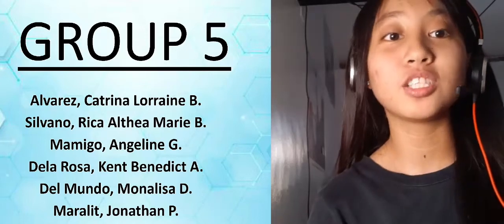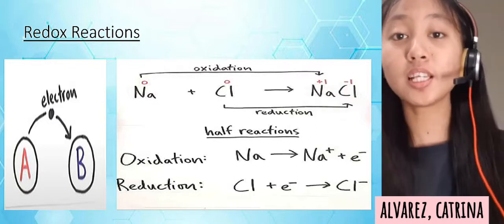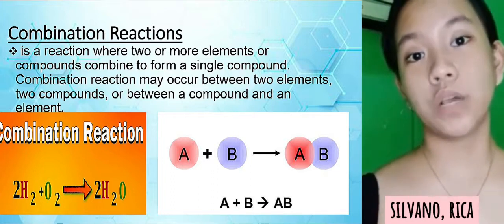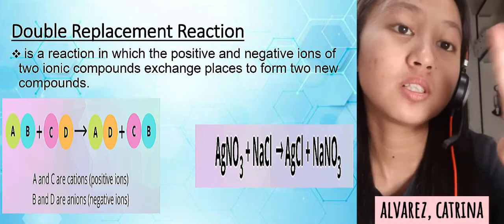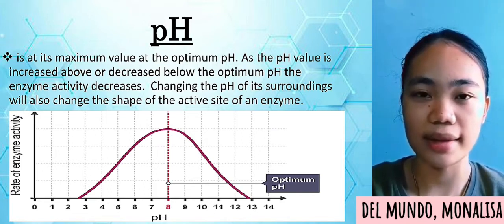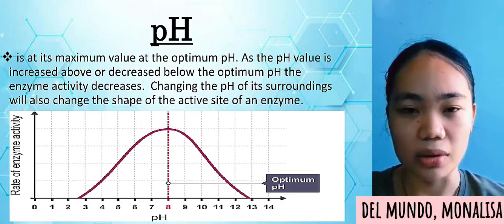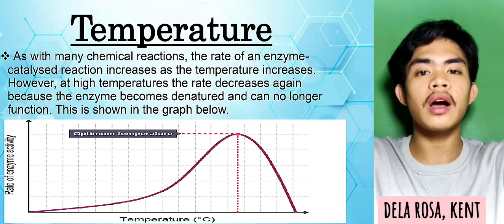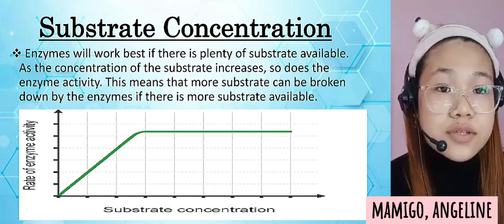Oxidation - Reduction Reaction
Group 5 - Oxidation - Reduction Reaction
(Determine how factors such as pH, temperature, and substrate affect enzyme activity)